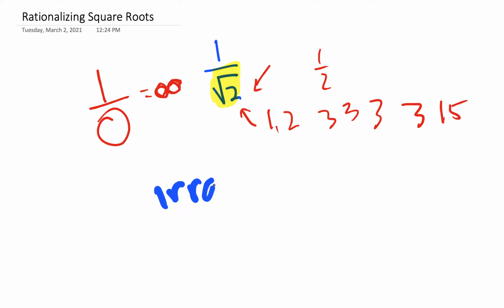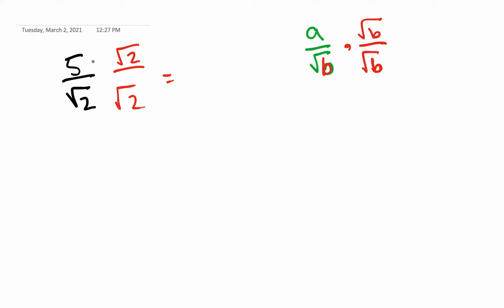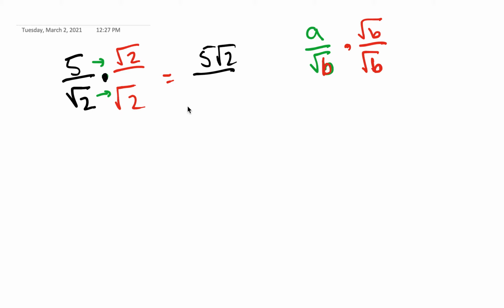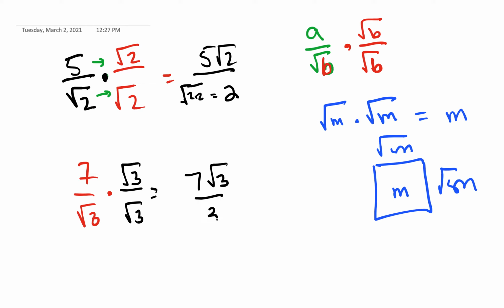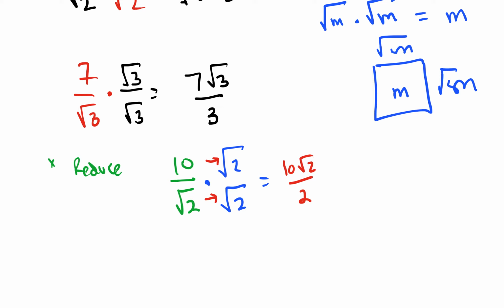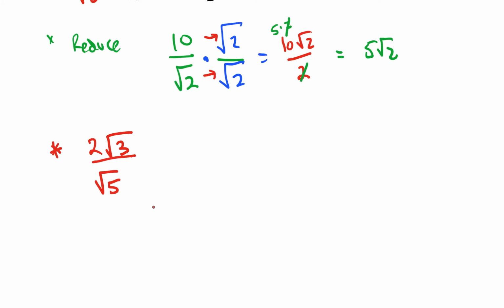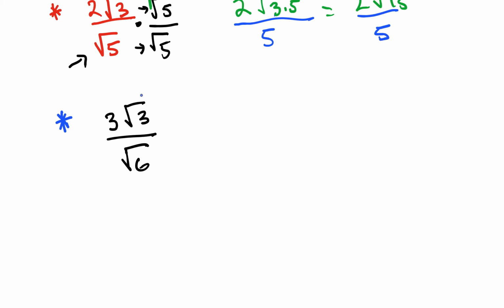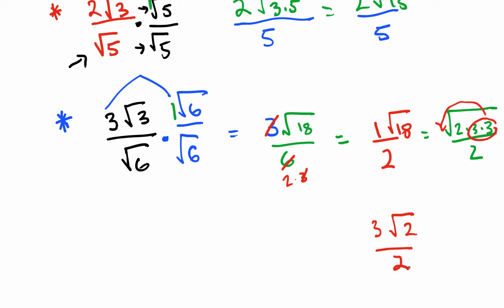Rationalizing The Denominator - Getting Rid of Radicals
We call square roots irrational (you could never count to them, since they are infinite decimals) and are not allowed to leave them on the bottom of a fraction.

Essentially, you can't divide by something infinite. So, here is the process for moving them to the numerator (the top).

You should be familiar with multiplying square roots and reducing them.